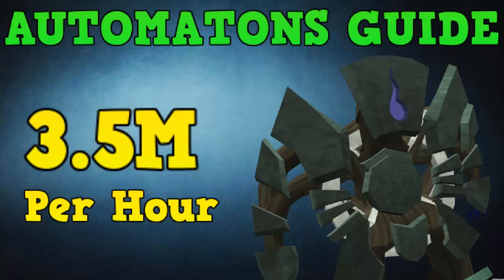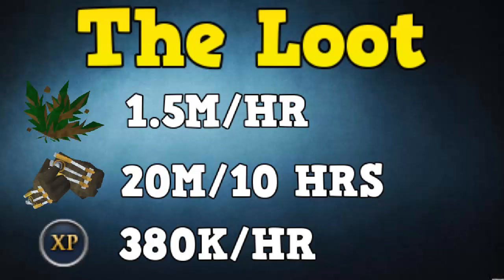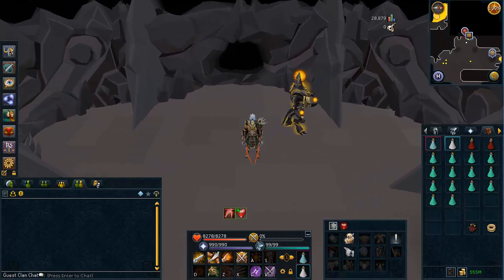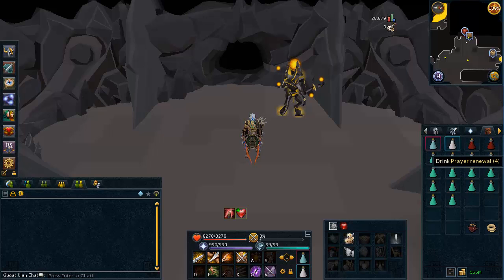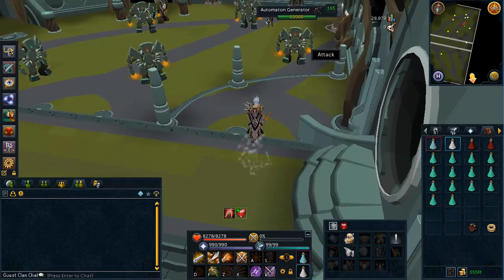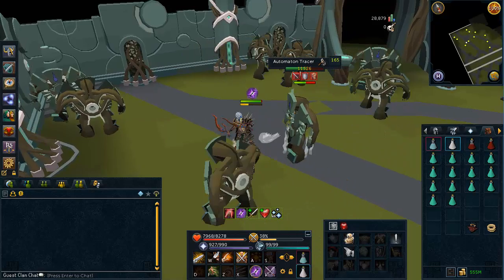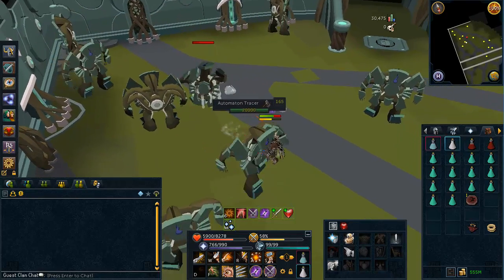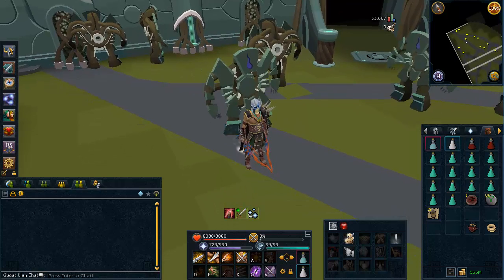Automatons Guide: 3.5M per hour Money Making [Runescape 2014]